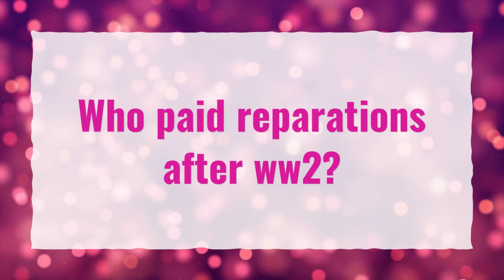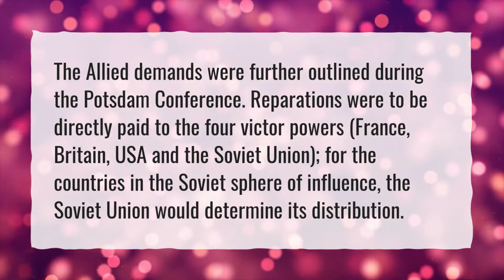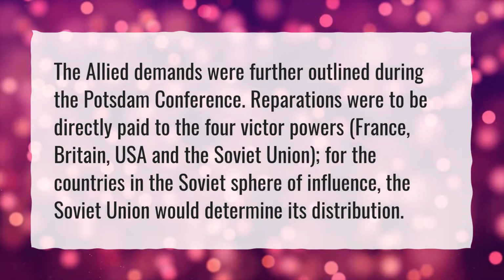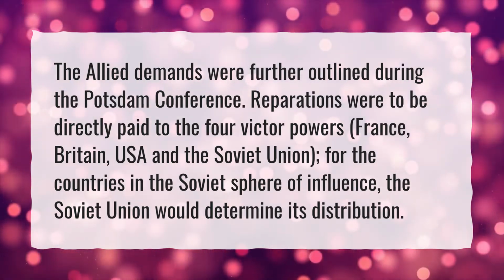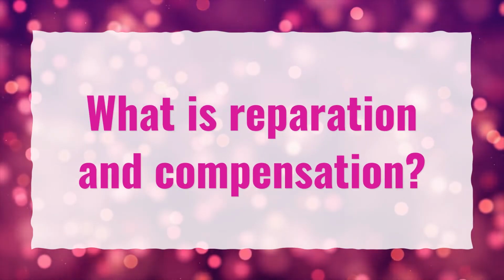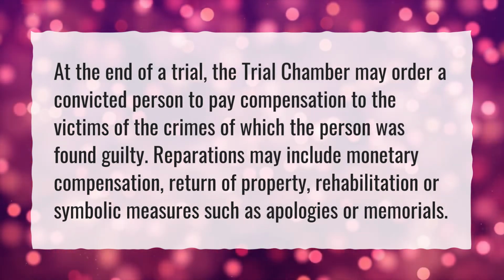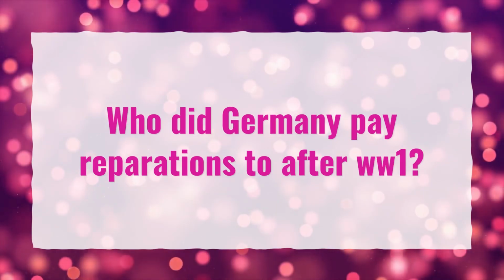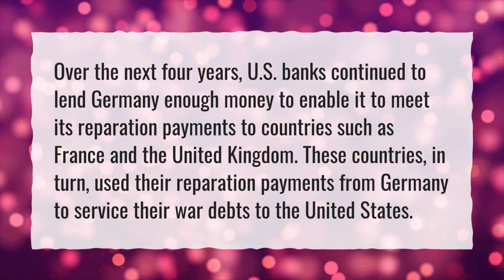What is an example of reparation?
More About What Are Reparations • What is an example of reparation?